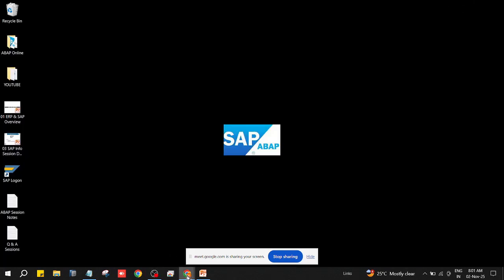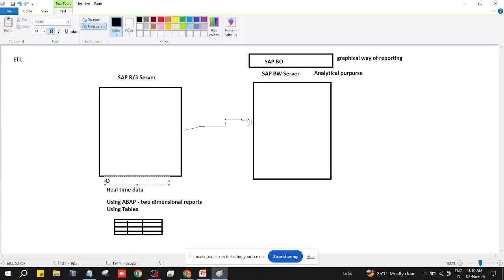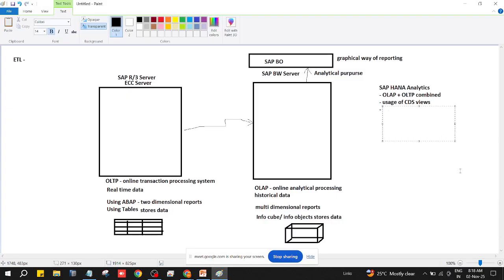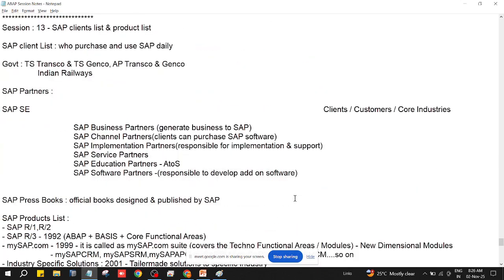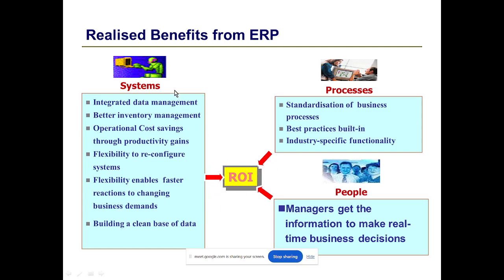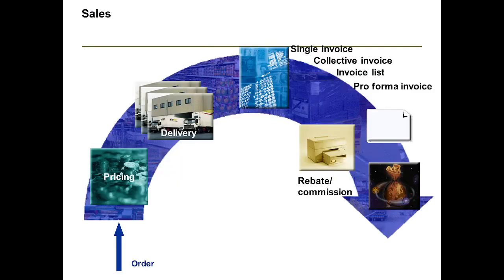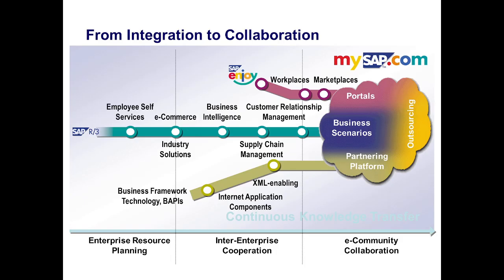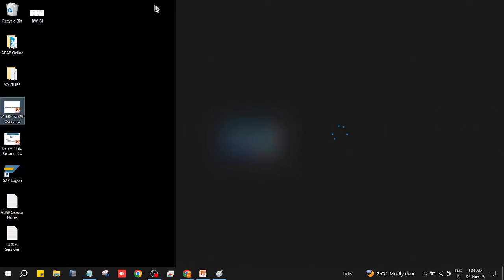Session 14 SAP Products List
🎥 Media References
🎥 SAP Careers Discussion – iNews Telugu Show

Q & A Session: 03 – Companies & Employees
IT company  policies
PPT revision
Work culture
Work & Life balance
Important Websites to  learn any programming language